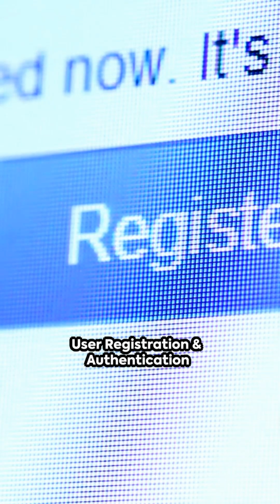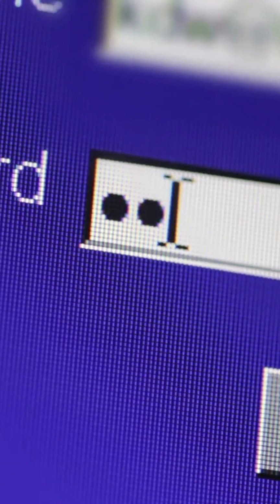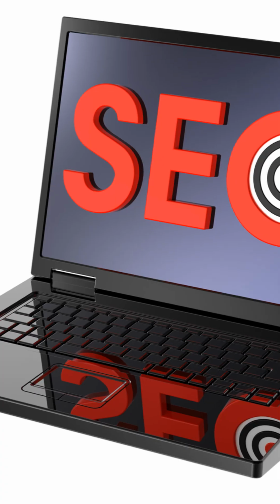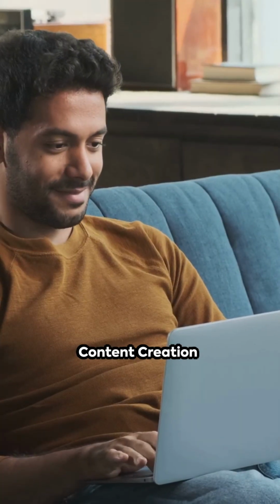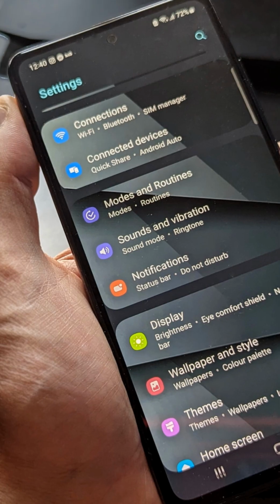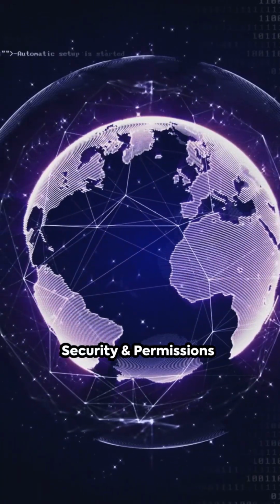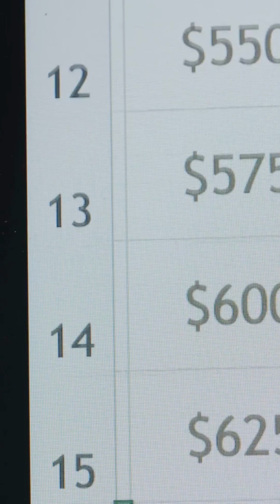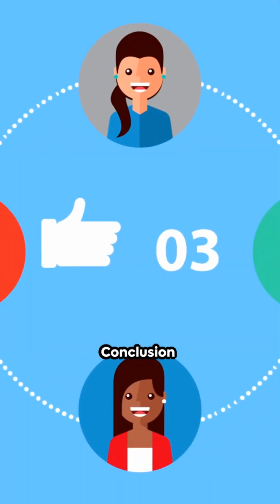Examples of Web App Users - User Story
We’ll provide some examples of user stories for a Web App User. These stories can be used as a foundation for development, testing, or product planning.

They follow the standard User Story format-
As a Web App User,
I want something,
so that I get value.

User Registration & Authentication
As a Web App User, I want to create an account so that I can access the web app.
As a Web App User, I want to log into my account so that I can access my personalized data.

As a Web App User, I want to update my profile details so that my information stays current.
As a Web App User, I want to change my password so that I can keep my account secure.

Dashboard & Navigation
As a Web App User, I want a clean dashboard, so that I can see all relevant information in one place.
As a Web App User, I want to easily navigate between sections, so that I can find features quickly.

Search & Filtering
As a Web App User, I want to search for specific content so that I can find what I need quickly.
As a Web App User, I want to sort items by date or popularity so that I can prioritize my view.

Content Interaction
As a Web App User, I want to like or favorite items so that I can save them for later.
As a Web App User, I want to comment on posts so that I can engage with the community.
As a Web App User, I want to edit or delete my comments so that I can fix mistakes or change my mind.

Content Creation
As a Web App User, I want to create new posts so that I can contribute to the platform.
As a Web App User, I also want to edit my existing posts so that I can correct or improve them.
As a Web App User, I want to delete my posts so that I can remove outdated or irrelevant content.

Notifications
As a Web App User, I want to manage my notification preferences so that I’m only alerted about what matters to me.

Mobile Responsiveness
As a Web App User, I want the app to work well on my phone so that I can use it on the go.

Settings and Preferences
As a Web App User, I want to choose a light or dark theme so that the UI suits my eyes.
As a Web App User, I want to change the language of the app so that I can use it in my preferred language.

As a web app user, I want to receive alerts about suspicious login attempts so that I can protect my account.
As a web app user, I want to enable two-factor authentication so that I can add an extra layer of security.

Billing and Subscriptions
As a web app user, I want to upgrade or downgrade my subscription so that I can choose what fits my needs.
As a web app user, I want to view my payment history so that I can track my expenses.
As a web app user, I want to cancel my subscription so that I’m not charged in the future.

Help & Support
As a web app user, I want to contact support through chat or email so that I can get help when needed.

These user stories provide a well-rounded view of what a typical web app user might expect.